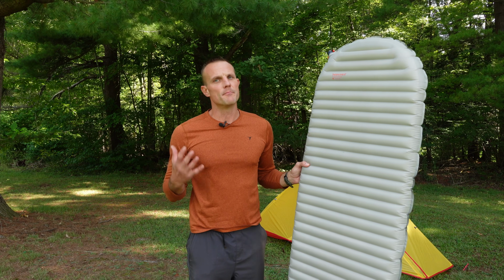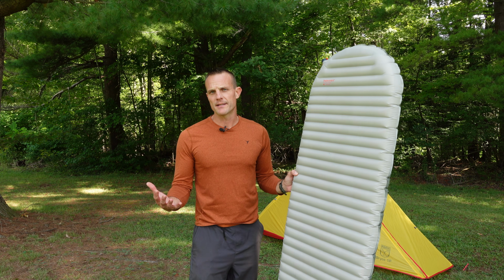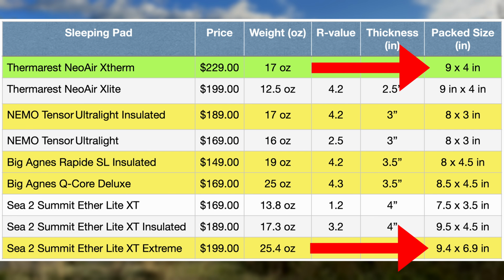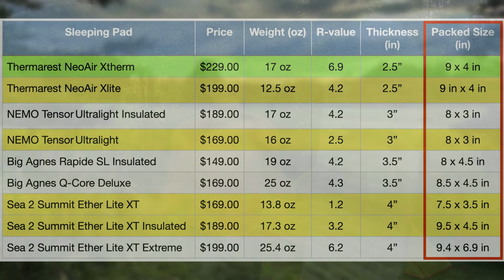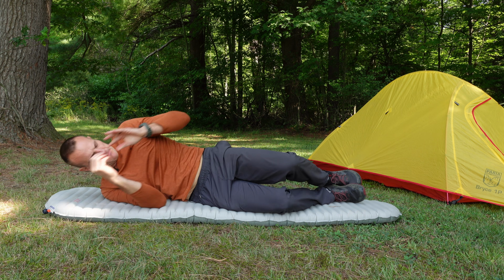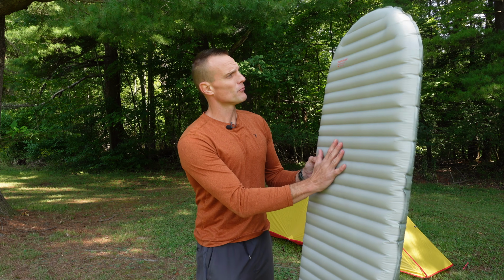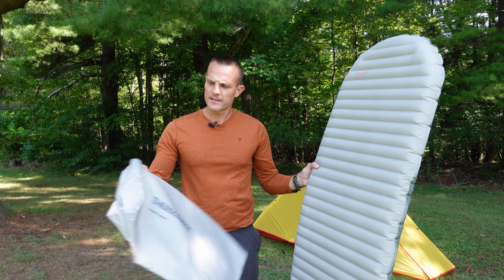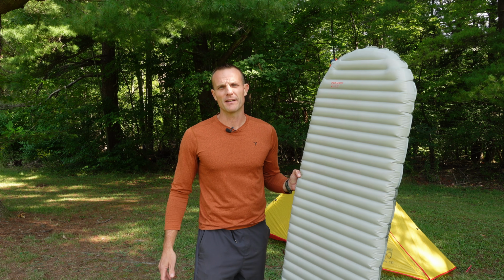BEST WINTER & ALL-AROUND SLEEPING PAD // Thermarest NeoAir Xtherm for ALL Seasons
What if you could choose one sleeping pad?  It needs to be good for all 4-seasons including winter, light, compact, and comfortable? The easy choice is the Thermarest NeoAir Xtherm. The NeoAir Xtherm has an amazing r-value and the best weight to warmth ratio on the market. Its ultralight and packs down small.  There is no need to look at the competitors like the Nemo Tensor or Sea 2 Summit Ether Lite.  The Thermarest NeoAir Xtherm is the best sleeping pad on the market.